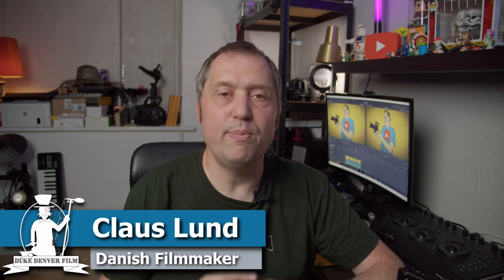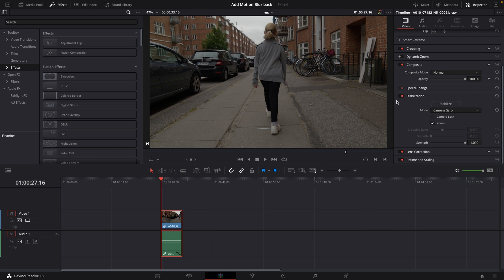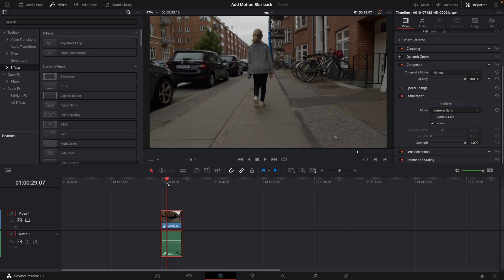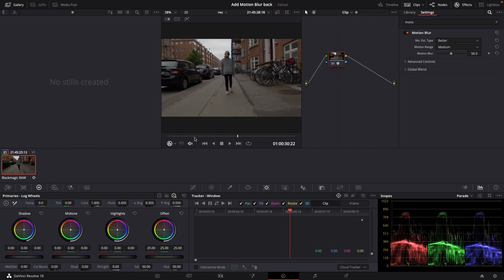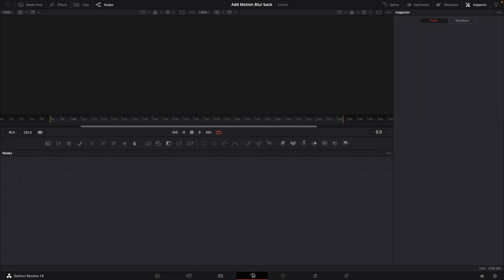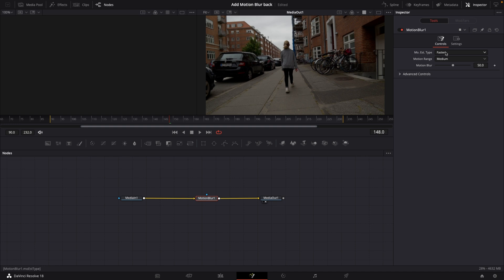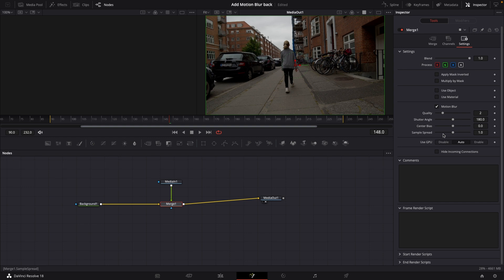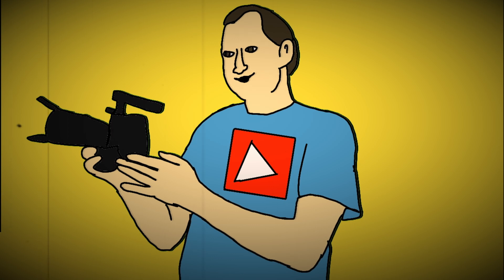How to add back motion blur in DaVinci Resolve 18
In this video we have a look at how to add back motion blur in DaVinci Resolve 18.

00:00 - Intro
00:28 - How to add back motion blur the setup
01:14 - Using the colorpage
02:32 - using Fusion
03:24 - another way in Fusion